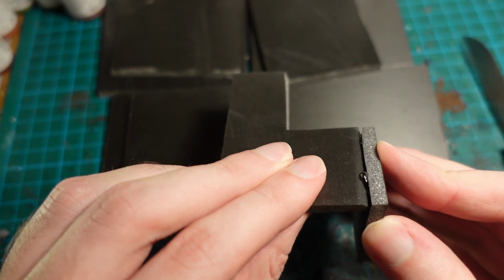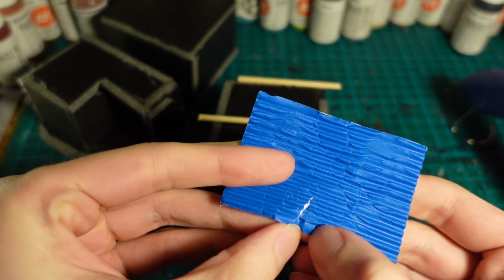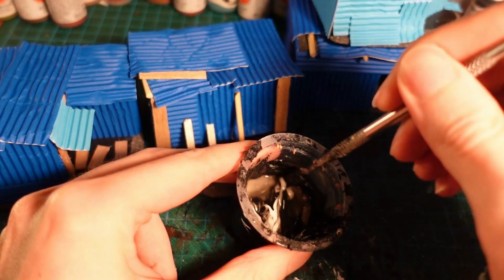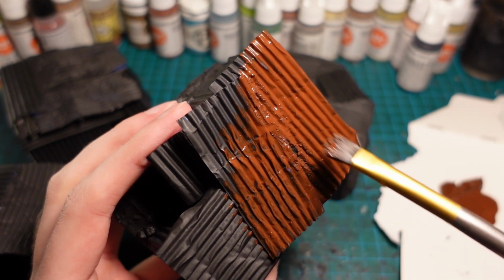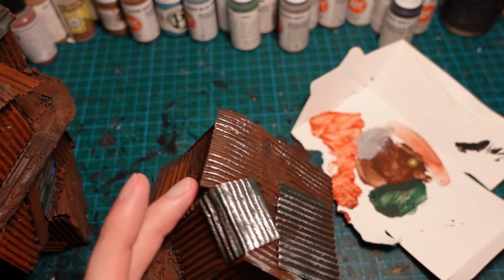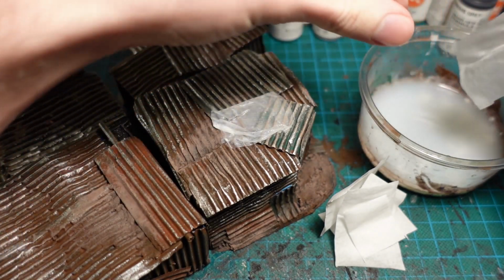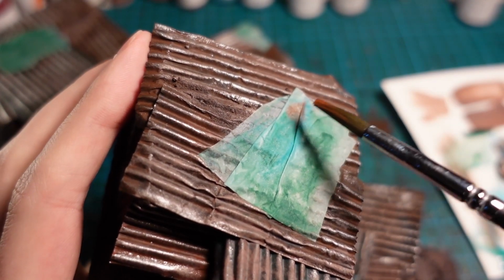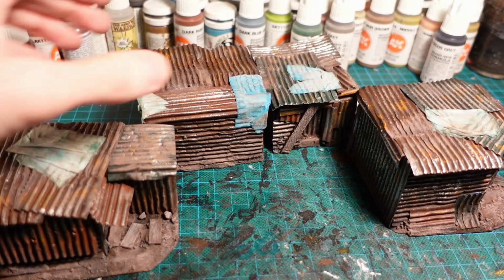Scratch Building Slums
Scratch building slums for post-apocalyptic/modern gaming.